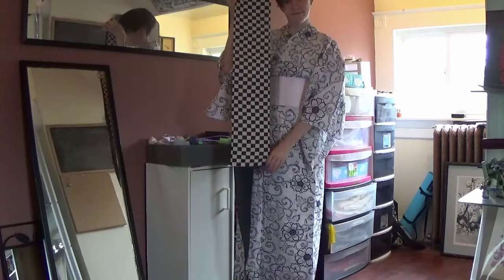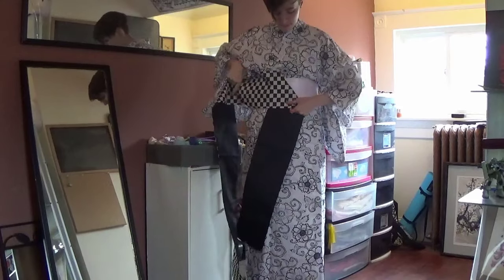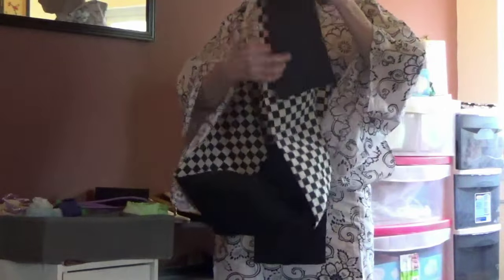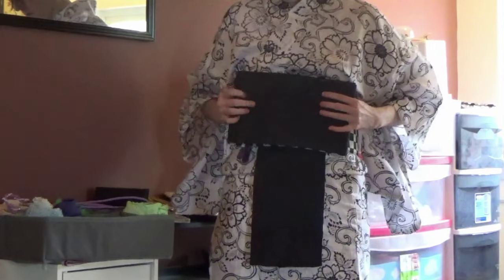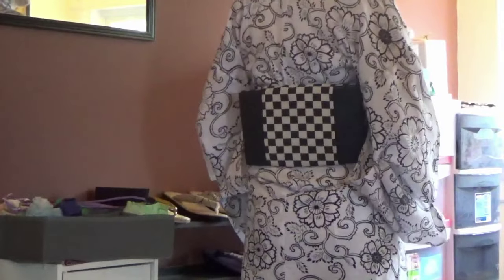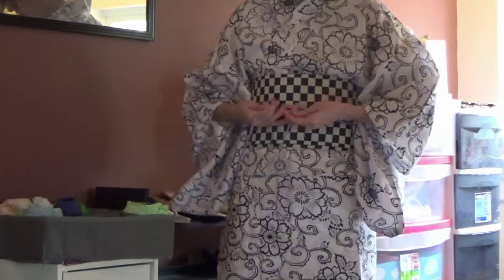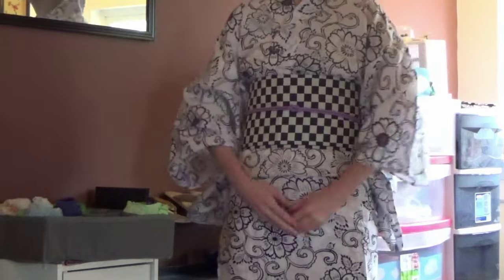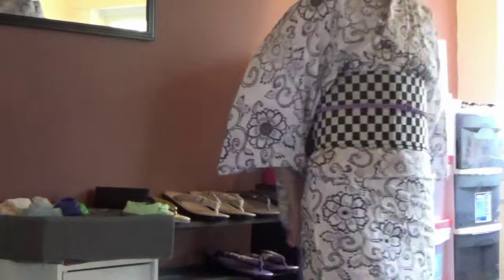Kimono Corner - Karuta Musubi for Hanhaba Obi Tutorial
This video will show you how to tie the karuta knot.  This knot requires a hanhaba obi.  You can also use an obi jime to keep things more secure.  This is a very casual knot that can be worn with both kimono and yukata.  It is very easy to tie and very comfortable to wear.  Perfect for sitting in a car or when you don't have a lot of time to get dressed!

This is the first video in a series of kimono tutorials.